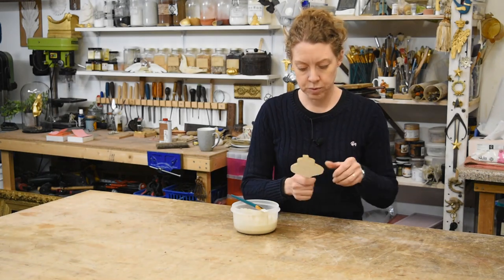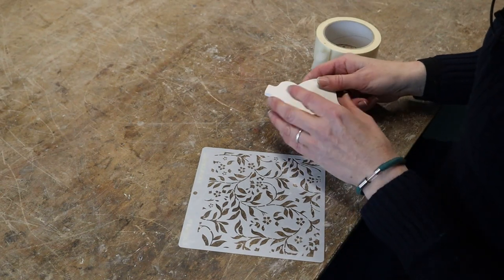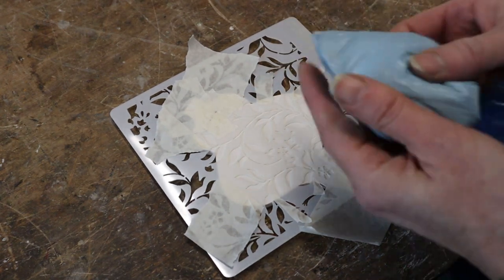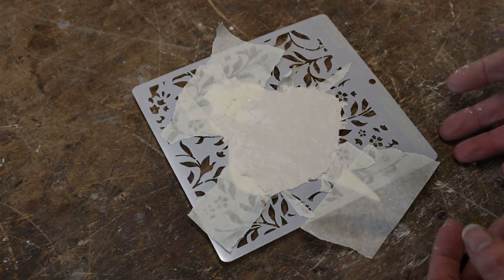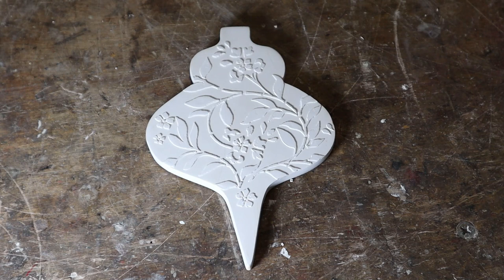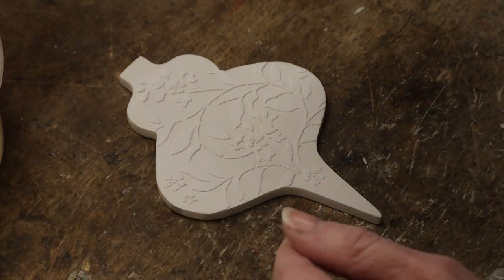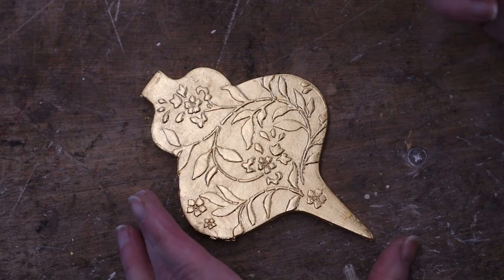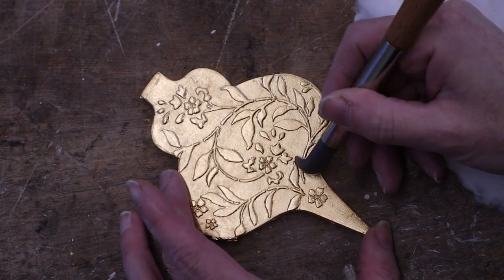Pastiglia, water gilding with 23.75ct gold leaf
Advent gilding Day 1. Using a stencil to make a pastiglia (raised gesso) patten on a Christmas tree decoration. Water gilding in 23.75ct gold leaf. Gliding water, 4 parts water, 1 part isopropanol alcohol, a pinch of 12-1 rabbit skin glue.